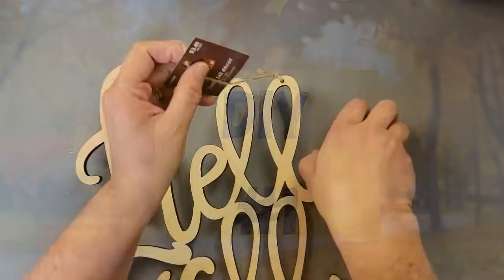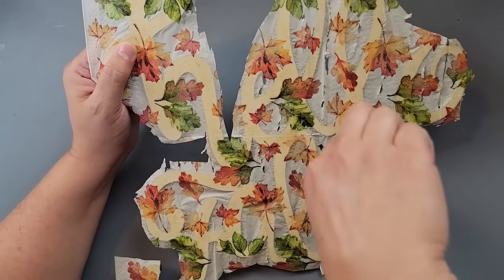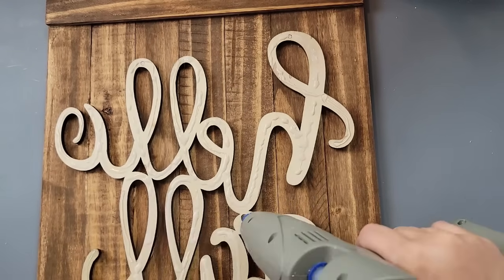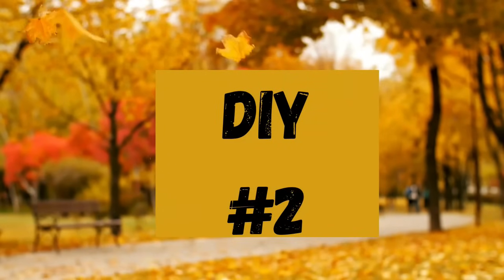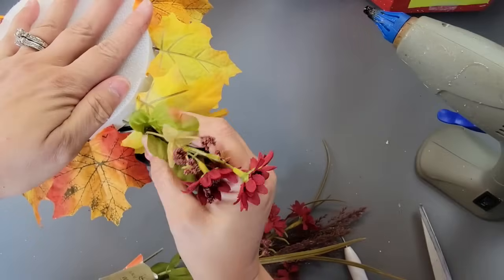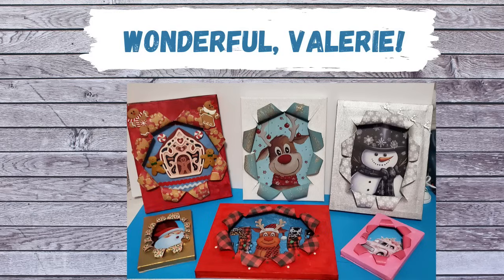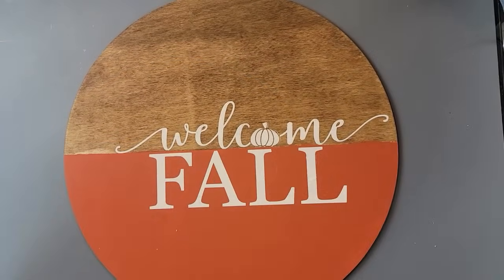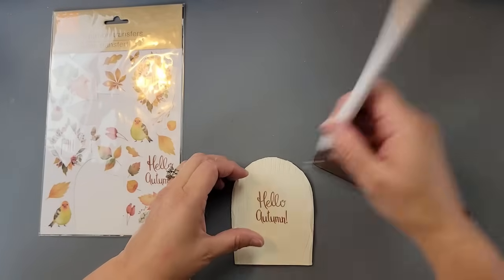WARM & COZY FALL DECOR DIYs/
Hello Friends!
Today’s I have 4 beautiful Fall décor pieces that will make your home feel warm and cozy.
Brenda

Mail:
Brenda Gesner